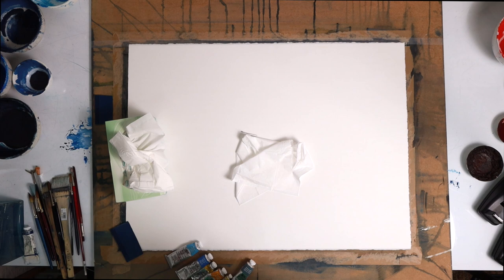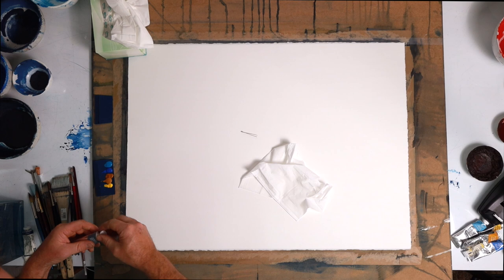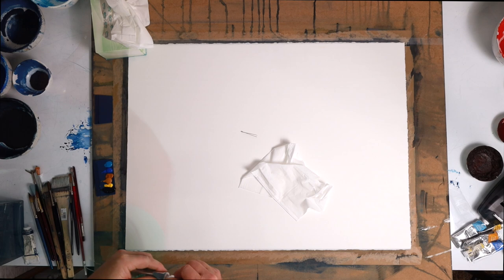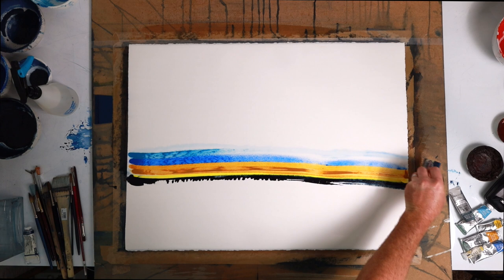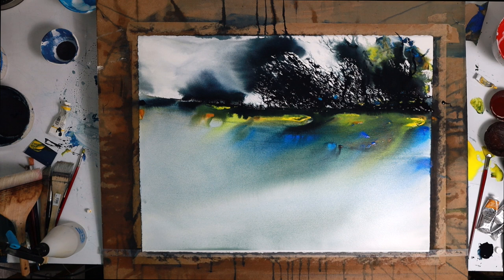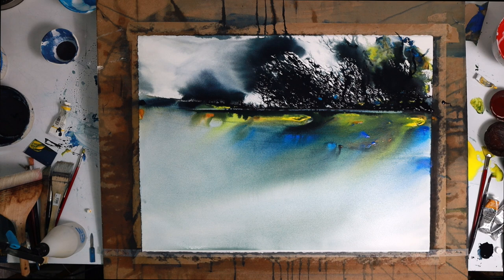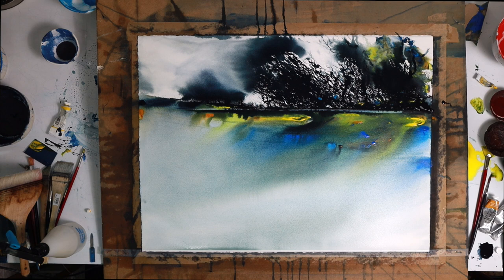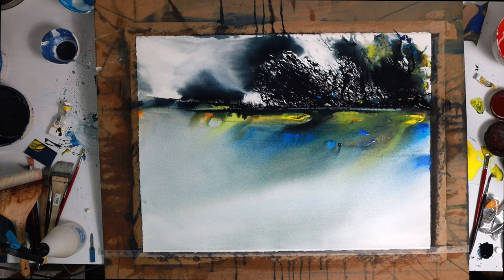Large Abstract Landscape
Hi everyone!
This video tonight is an attempt to recreate a painting from quite some time ago! As often happens in this style of painting it is completely different! Having watched the video back while editing I think I could have stopped not very far into the painting process and it would have been a great painting but I had in my head I was going to create something similar to a previous painting.

0:00 Beginning
2:29 Wet the Page
3:10 Start Painting
7:00 Tilting to Create the Trees
10:00 Adding more Winsor Yellow
15:00 Adding detail into the Trees

Paper:
Rives BFK Etching Paper, 280gsm, White, Acid Free,  100% Cotton by Arches
Full Sheet (56cm x 76cm)

Paints:
Cerulean Blue
Cobalt Blue
Raw Sienna
Yellow Ochre
Winsor Yellow
Paynes Grey

Brushes:
4 Inch Hake Brush to wet the page
Spray Bottle
Fingers
Tissues
Rigger for some branches detail at the end
Small knife at the end to scratch in the horizontal white line

Paints
Winsor and Newton Artist Quality Tubes:

Tape
3M Scotch Magic Tape amazon
3M Scotch Removable Tape amazon